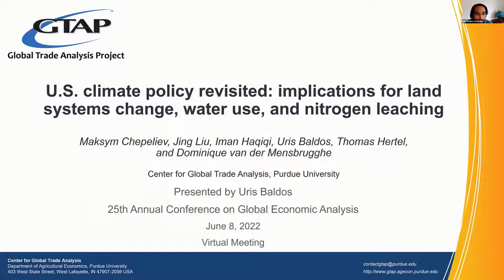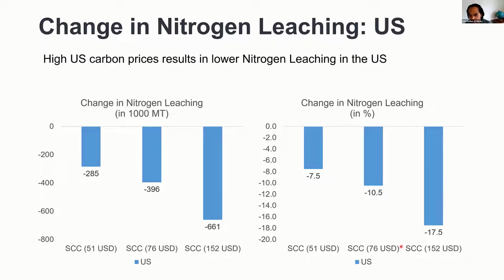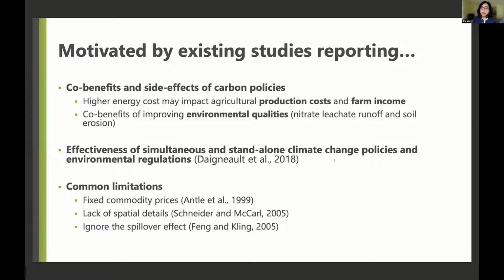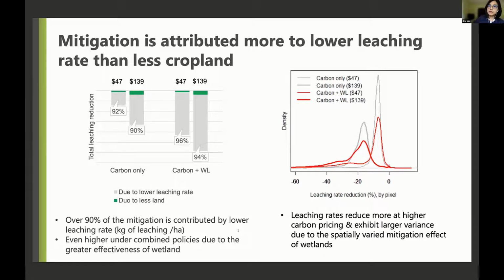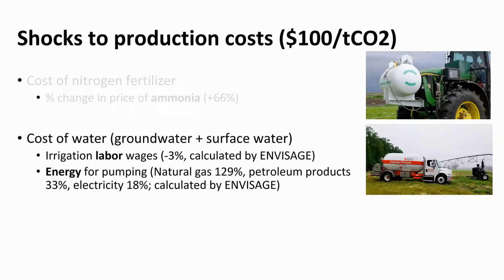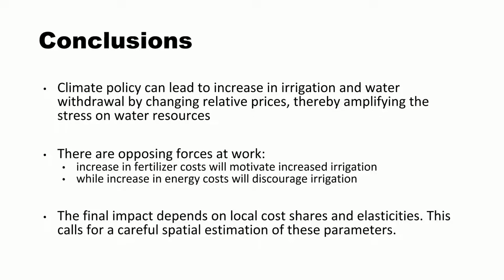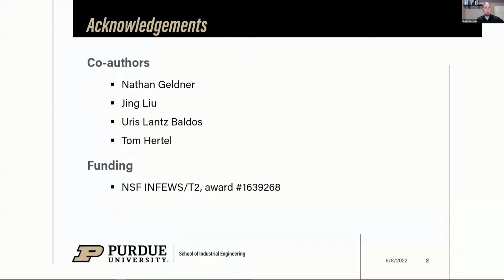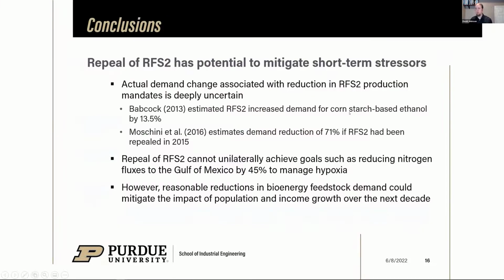2022 GTAP Conference - Session #10 - Multi-scale analysis of U.S. climate policy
25th Annual Conference on Global Economic Analysis

Organized Session #10 - Multi-scale analysis of U.S. climate policy: gridded implications for land systems change, water use and nitrogen leaching

Organizer: Maksym Chepeliev
Host: Maksym Chepeliev
Chair: Thomas Hertel

Session Introduction (Thomas Hertel)

U.S. Climate Policy Revisited: Spatially Distributed Spillover Effects on  Agricultural Production, Trade and Land Use (Uris Lantz Baldos)

Does Carbon Pricing Benefit Conservation Agriculture? (Jing Liu)

Implications of Climate Policy for Local Agriculture and Irrigation (Iman Haqiqi/Thomas Hertel)

Reducing US Biofuels Requirements Mitigates Short-term Impacts of Global Population and Income Growth on Agricultural Environmental Outcomes (David Johnson)

Session Closing (Thomas Hertel)